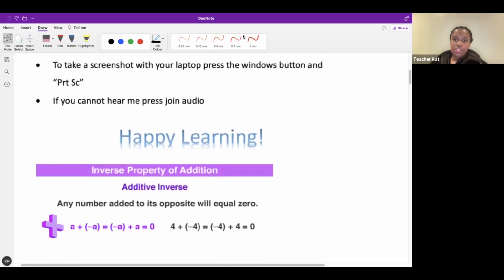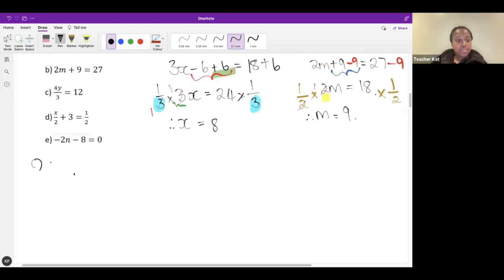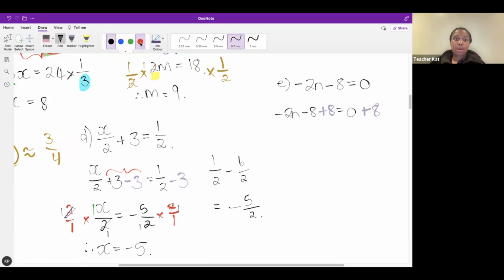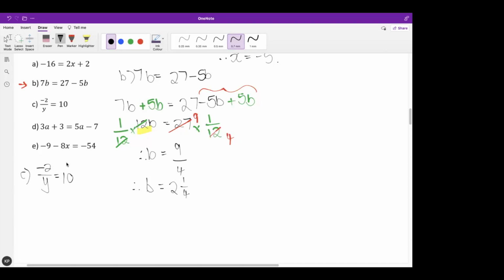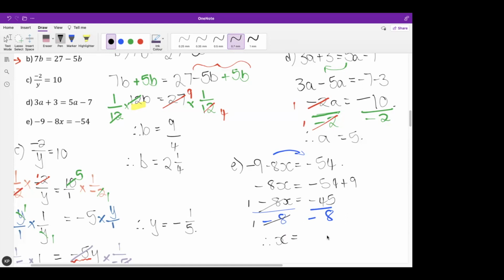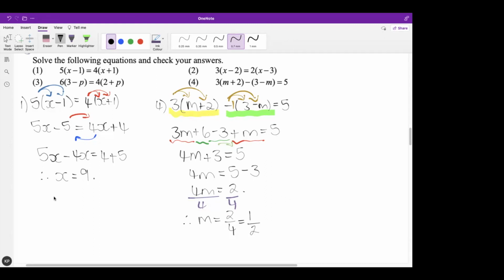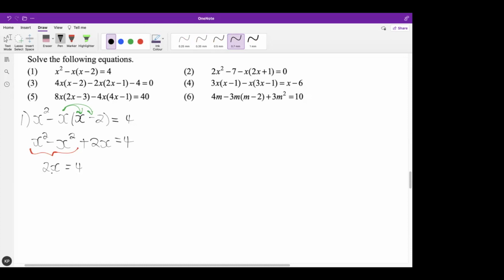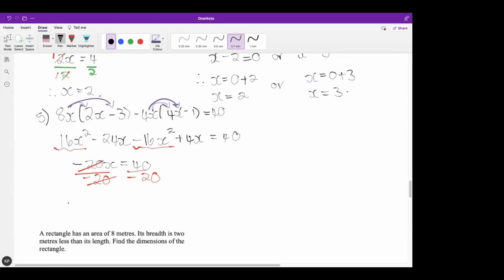Grade 9 - Algebraic Equations Foundation (additive and multiplicative inverses)